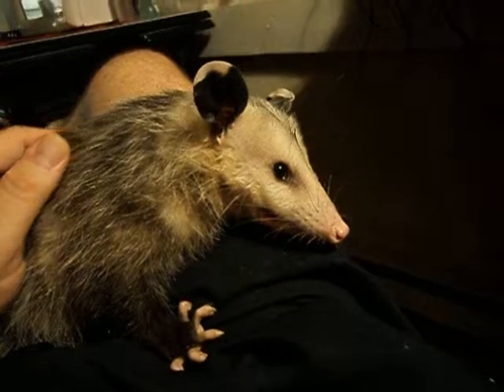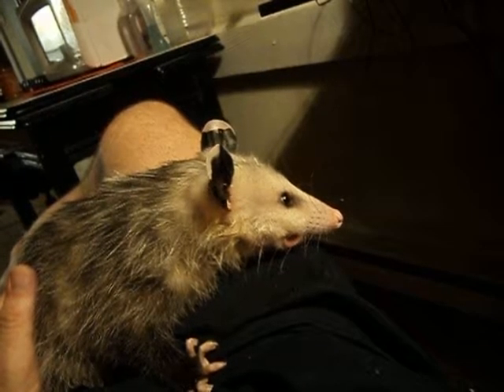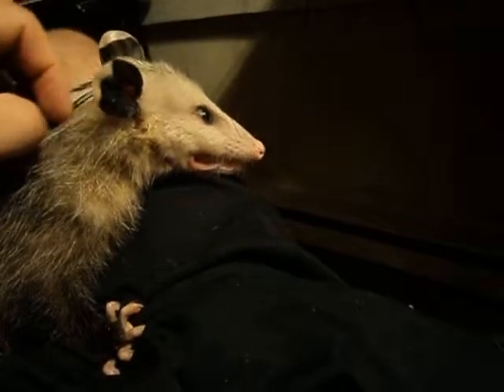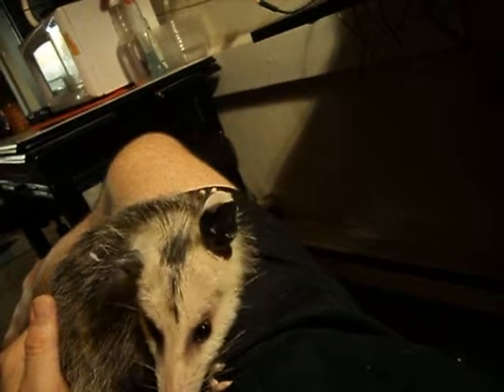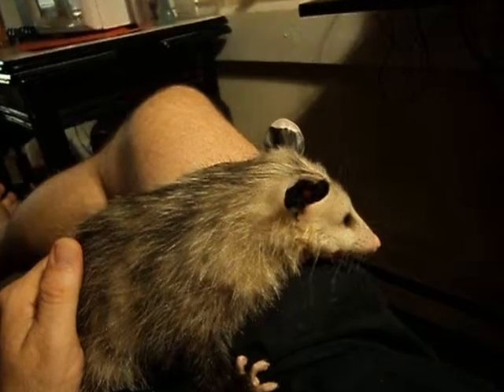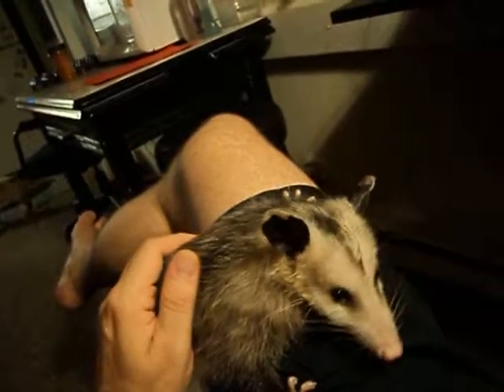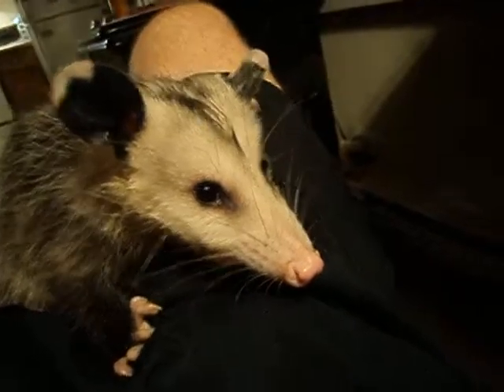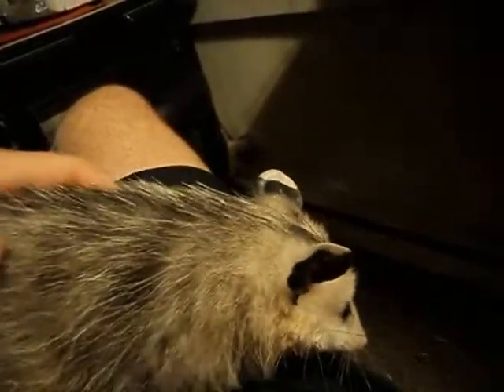Pet Opossum , Siamese Cat , 5 of 9 short videos MOV01162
Pet Opossum , Siamese Cat , 5 of 9 short videos